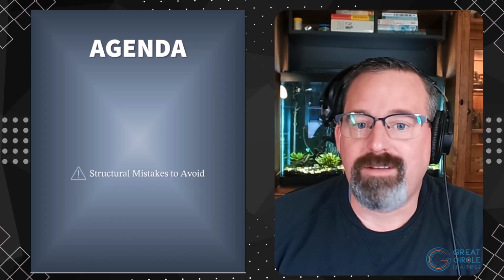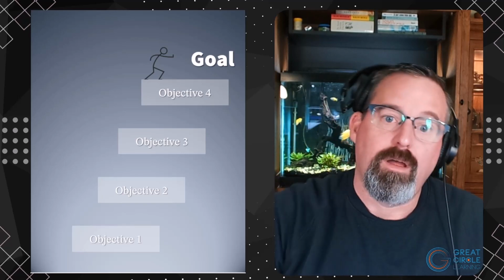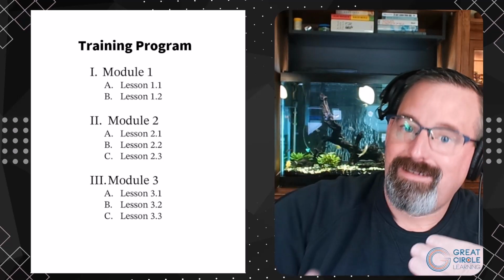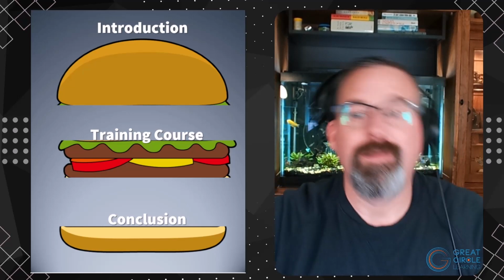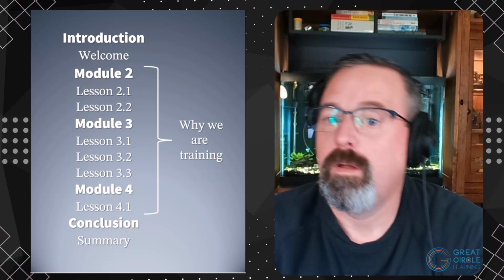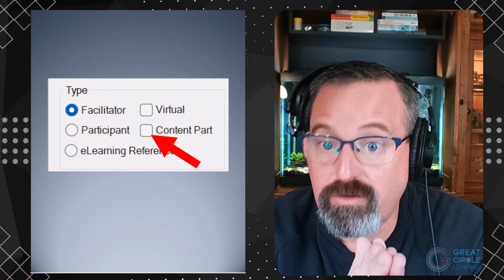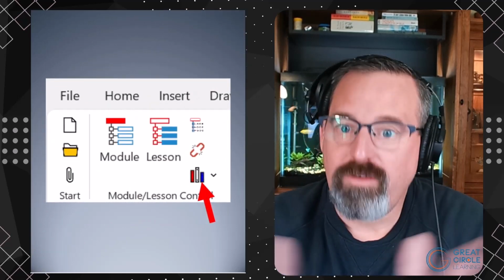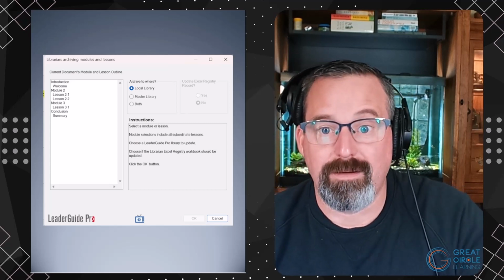Create Amazing Facilitator Guides Using Structure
Creating amazing facilitator guides can be shortcutted by leaning into the structure used to develop the guidebook. In this event, we looked at:

• Importance of structure in guidebook development
• Common structural mistakes to avoid
• Structural strategies to employ
• How to supercharge your guidebook's development through structure

Do you want to attend one of these FREE learning events live?

Chapters
00:00 - Introduction
01:23 - Structural Mistakes to Avoid
04:40 - Role of Structure in Development
10:25 - Structural Strategies to Employ
18:19 - Supercharge Guidebook Development
30:27 - Recap